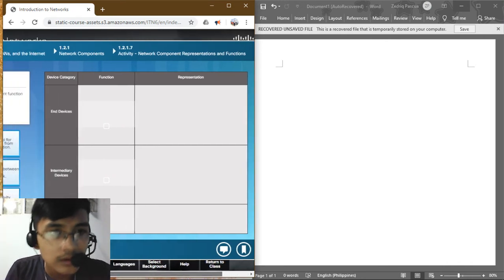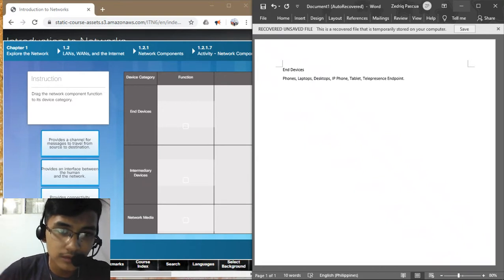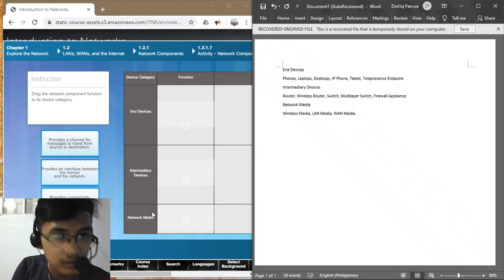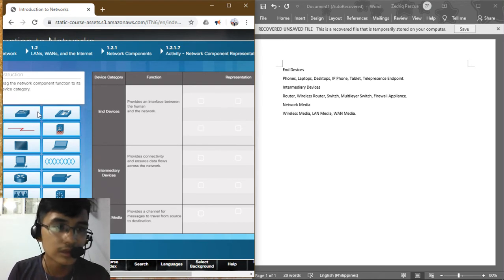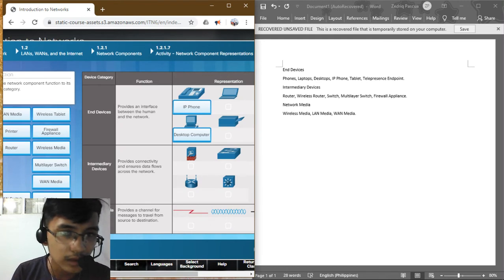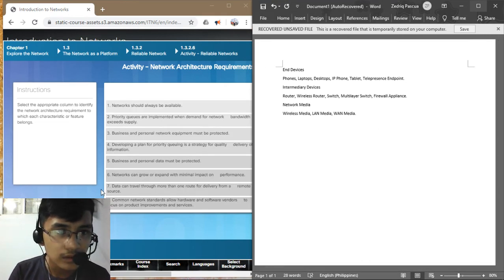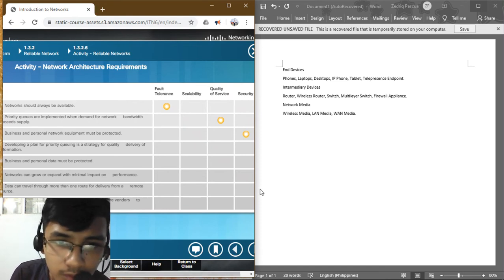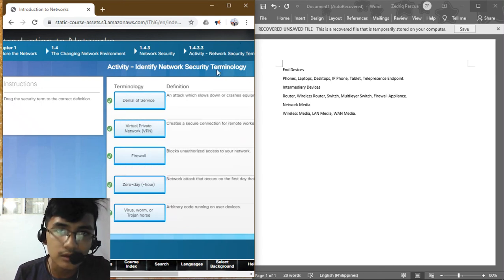CHAPTER 1 TUTORIAL - BSIT2103 - ZEDRIQ P. PASCUA